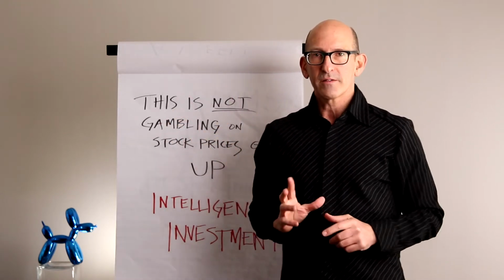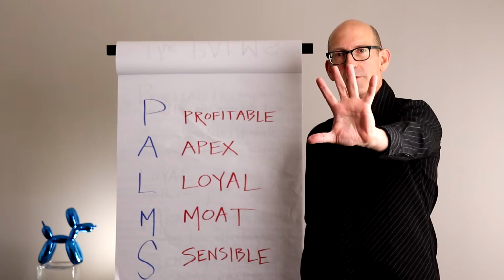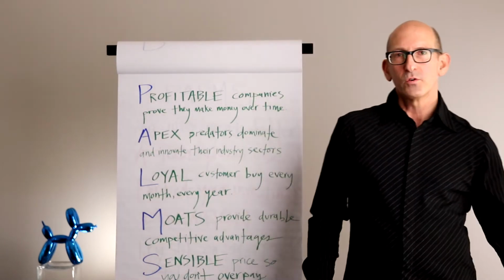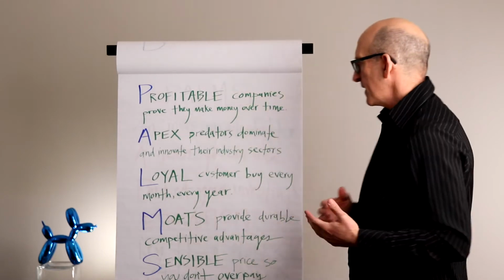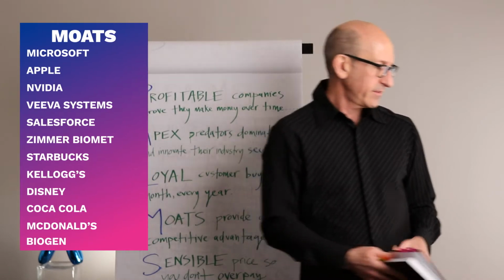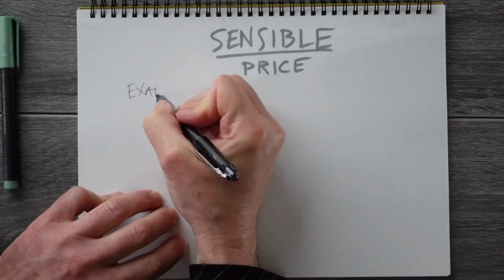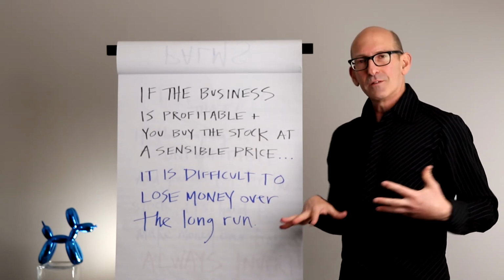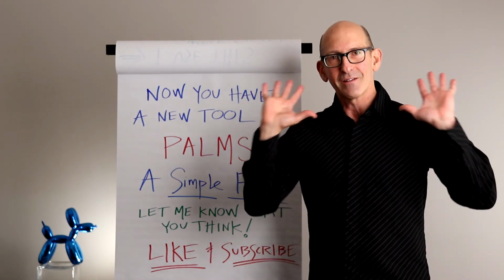Beginner's Guide to Stock Investing | How to Make a Portfolio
★Learn a solid way to invest in stocks.

★This approach makes sure you consider sound investment factors.

Profitable - The business actually makes money.
Apex - The company is an apex predator in its sector.
Loyal - The business has loyal, repeat customers.
Moat - Business possesses a durable competitive advantage.
Sensible - Selling at a sensible price.

★This video shows you an intelligent way to study stocks.

★There are many paths to investment success. This approach encourages you to stick to investing only in stocks of businesses you understand well.

I look forward to seeing what you write.

Jeff

I own stock in the following stocks discussed in the video:

Alibaba
Amazon
Apple
Berkshire Hathaway
Costco
Microsoft
Nvidia
Salesforce
Veeva Systems

2. Always consult an advisor before making financial decisions.

3. You are responsible for your own financial decisions.

★★★ Books, etc.★★★

I wrote "Stock Market Intelligence" about investing in stocks. Link to book on Amazon

I wrote "Crush It With ETFs" about investing with exchange-traded funds.
Link to book on Amazon

I shot this video with a Canon EOS 80D
Please leave comments or questions below.

I look forward to reading your comments.

Jeff Luke